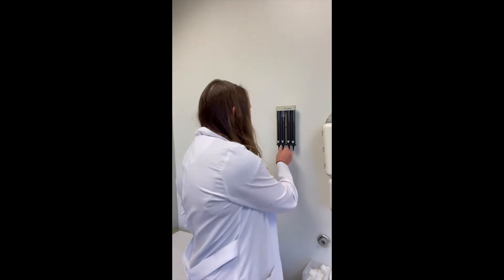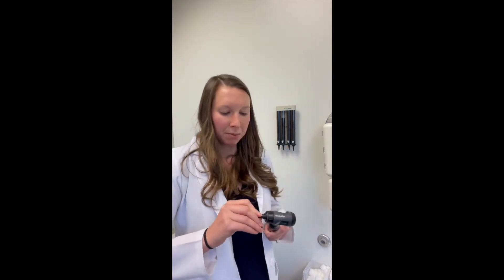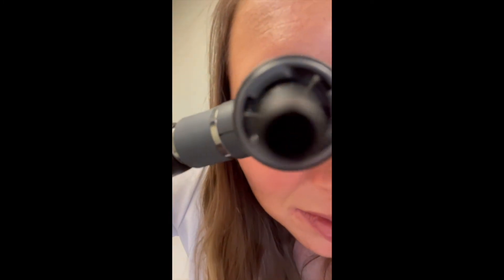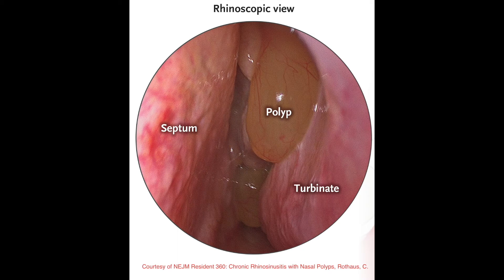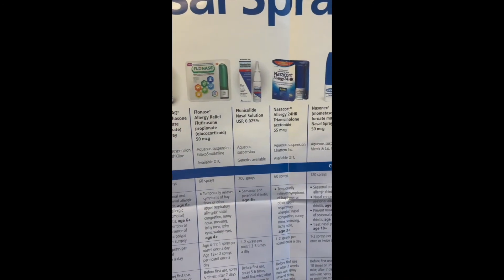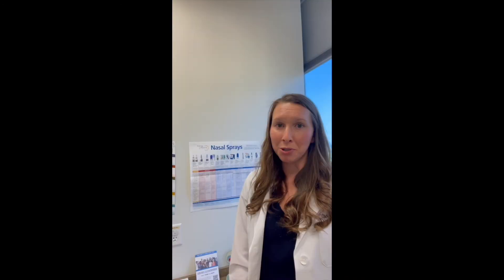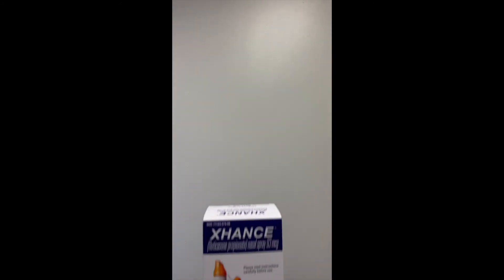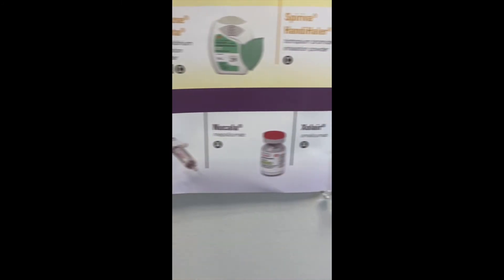Nasal Polyps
Do you have congestion and difficulty smelling? Ever wonder why an allergist may look up your nose? Maybe it’s nasal polyps… watch this video to learn more.